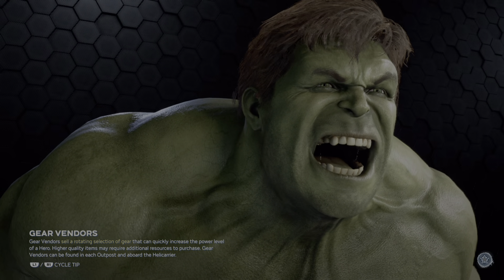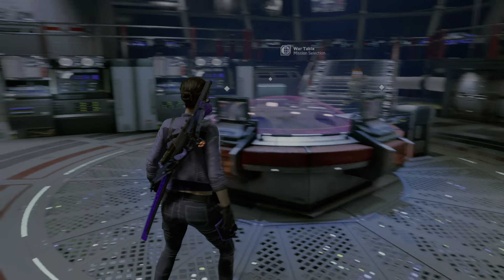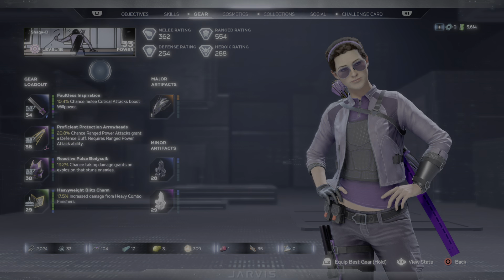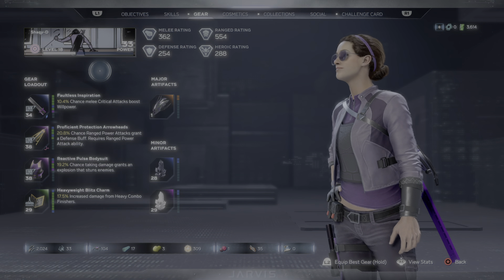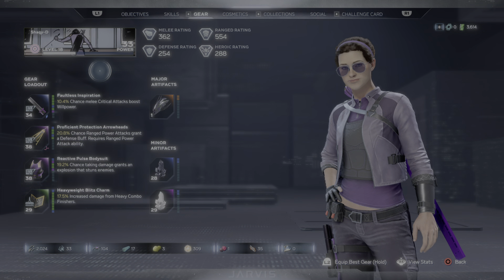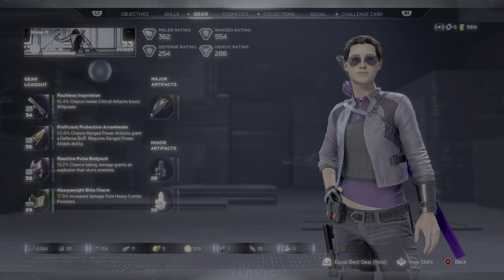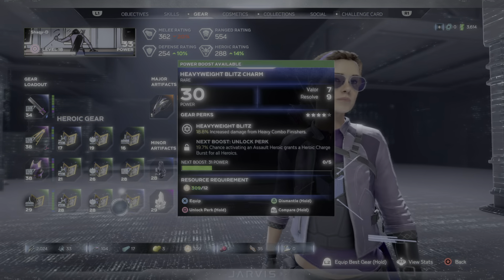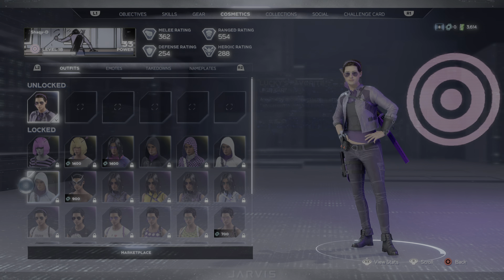Next Gen Upgrade March 18th! - Marvel's Avengers WAR TABLE Deep Dive Hawkeye Future Imperfect Recap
Marvel's Avengers is getting a next gen upgrade along with another brand new story DLC showcasing Hawkeye in the Future Imperfect trailer. I'm excited to see how the PS5 version of the game turns out March 18th! Catch up with what you missed here:

Marvel's Avengers War Table Deep Dive Hawkeye Recap
-PS5 and Xbox Series X/S Upgrade Out March 18th with Hawkeye FREE Upgrade
- Two Versions of Clint? Old Man Hawkeye & Young Hawkeye
- Lucky
- "Maestro" Hulk
- Future Wastelands Region
Clint's Abilities:
- Quickdraw Reflexes
- Dead Eye Skill
Ten Different Arrows!
- Grapple
- Boomerang
- Implosion
- Tripwire Shots
- Rocket Arrows
- Pulsar Arrows
- Nightstorm
- Recovery
- Ultimate Heroic:
- Hunter's Arrow

- New Hawkeye Cometics & Emotes included!